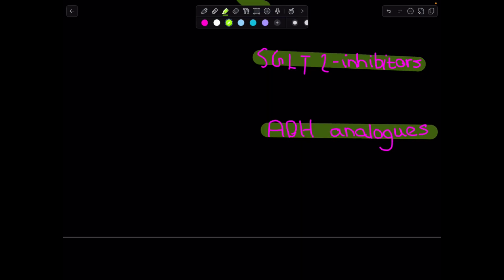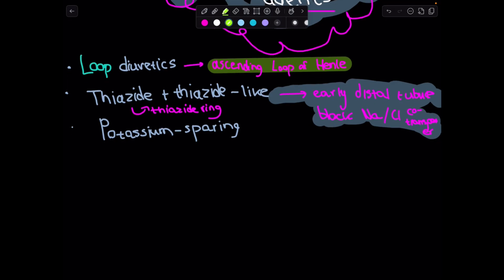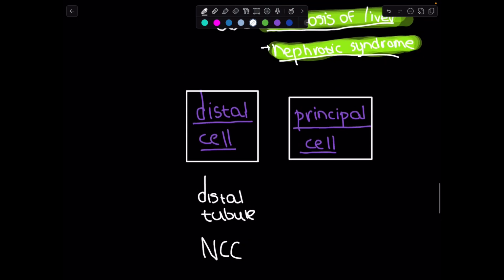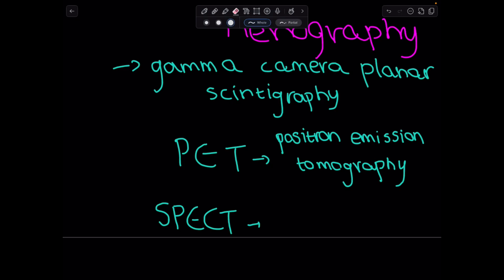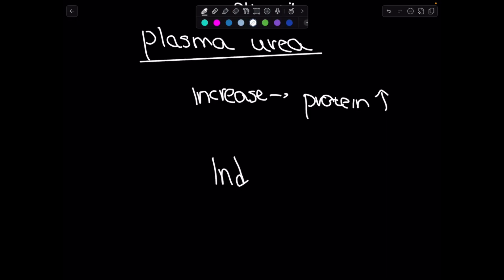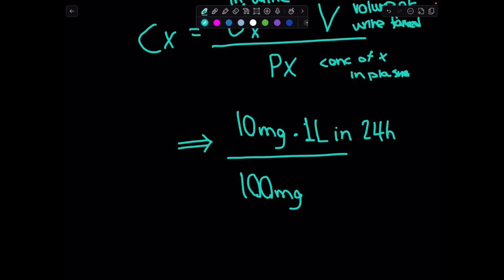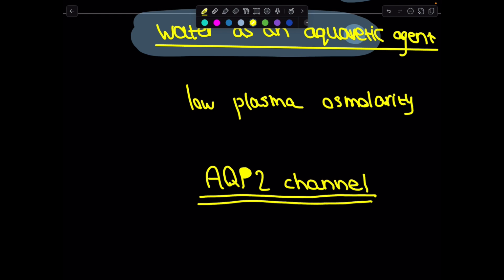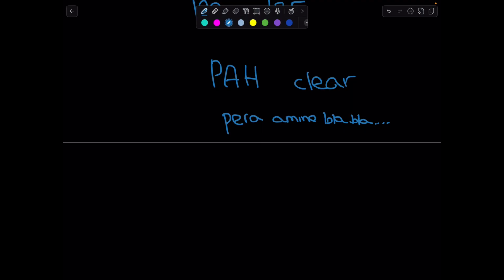The Human-AI Podcast: Kidney: Drugs, Function, Diuretics